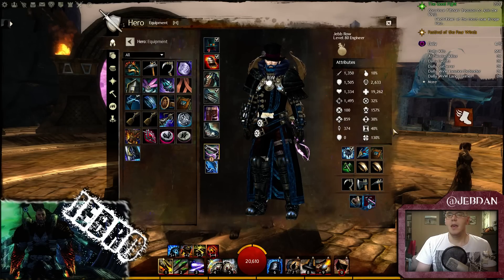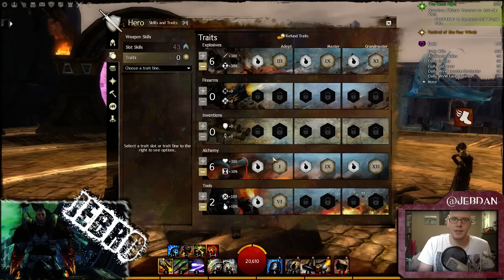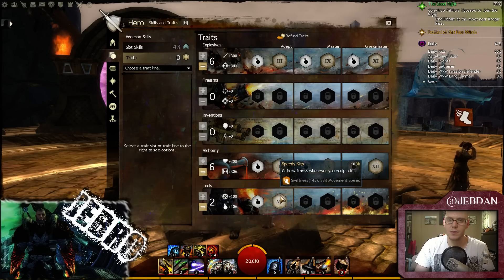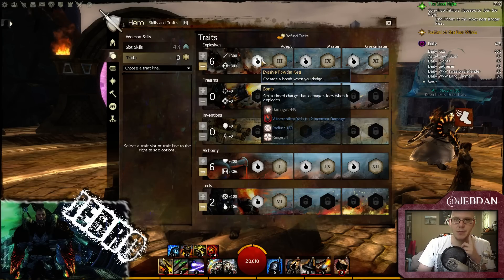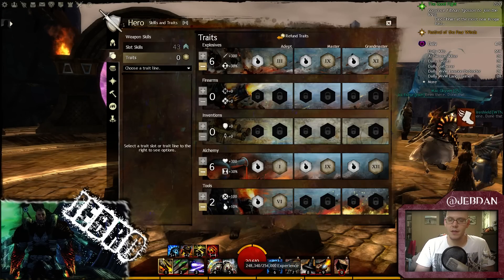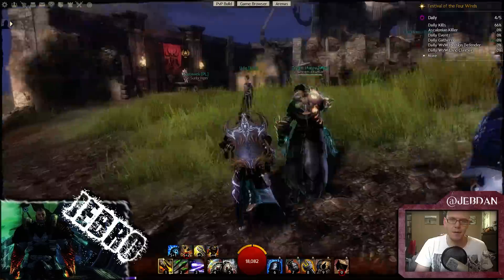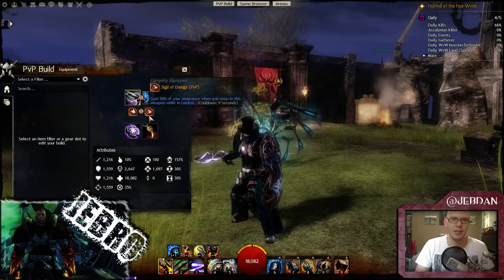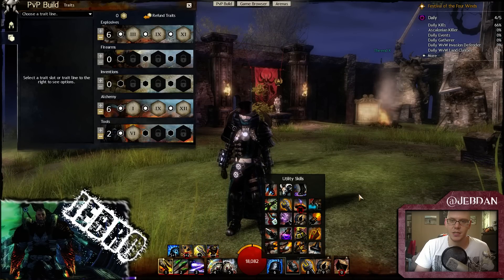GW2 Jebdro's Engie WvW/PVE/Spvp same traits, different build variations! DPS/Boons/Conditions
Engineer build that works through the different game modes in GW2. I use the same traits but show you hwow changing trait abilities and utilities can give you a completely different build, but using the same trait lines and points spent in those lines.

Thanks again!!